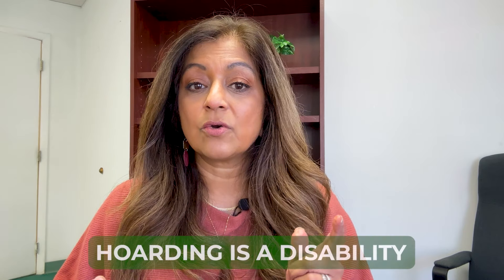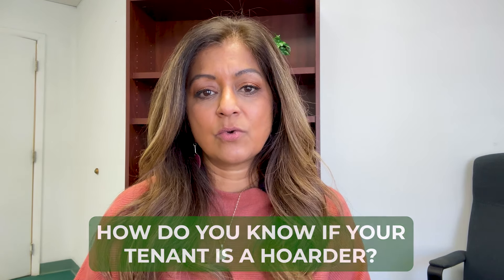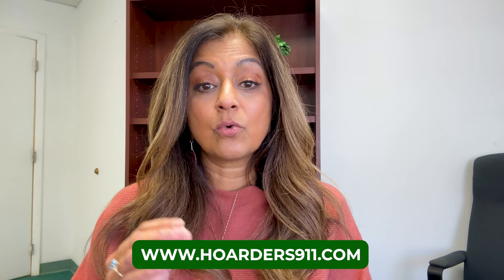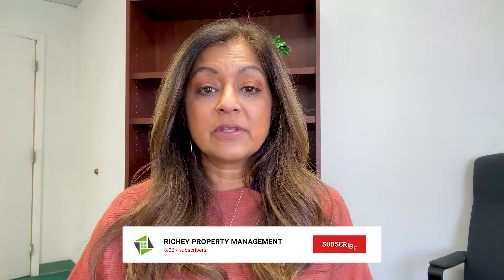Hoarding And Your Rental Property (What You Need To Know) Richey Property Management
Learn about the impact of hoarding on your rental property with insights from Richey Property Management. Find out what you need to know to handle hoarding situations effectively.
Learn about hoarding and your rental property with Richey Property Management. Find out what you need to know to handle hoarding situations in your rental property.Learn about the impact of hoarding on your rental property with Richey Property Management. Find out what you need to know to address hoarding issues effectively.Hoarding And Your Rental Property (What You Need To Know) Richey Property ManagementHoarding is fairly common and we've seen it a fair amount in the properties that we manage.  How you deal with this as a landlord is important because hoarding is a mental debilitating illness and technically considered a disability and protected under Fair Housing Laws.  So you need to educate yourself if your tenant is showing signs of hoarding so that you can handle the situation correctly to protect yourself, your tenant and your property.My PROPERTY MANAGEMENT MASTERY course is out!  Check it out here! to learn how to effectively manage your rental property and maximize revenue and manage expenses?  Get access to our FREE reports that can help you make some decisions! Us On:Instagram @richeypropertymgmtFacebook @richeypropertymanagementLinkedIn Richey Property Management
✨Relevant Hashtags:hoarding